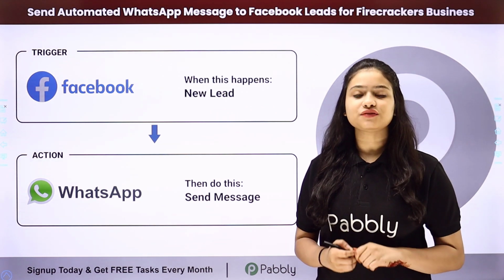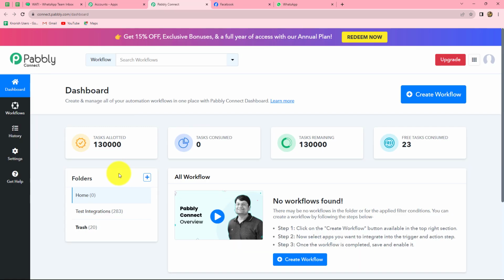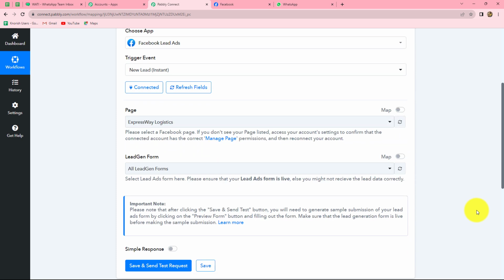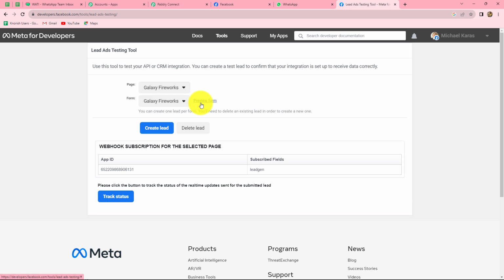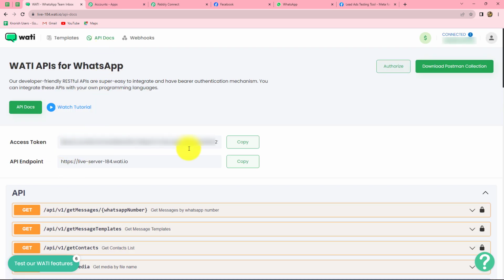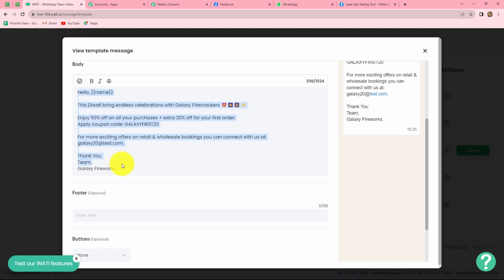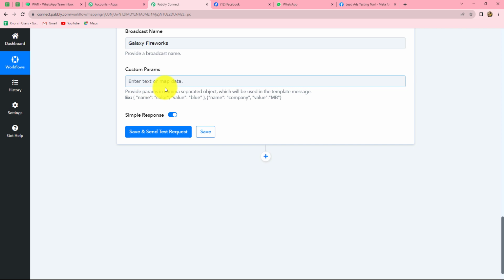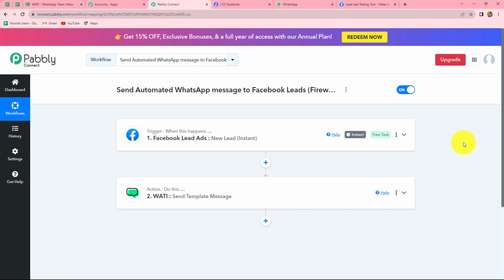How to Send Automated WhatsApp Message to Firecrackers Business Leads | Facebook to WhatsApp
In this tutorial, we'll walk you through the process of sending automated WhatsApp messages to leads in the firecrackers business. This automation is achieved through the integration of WhatsApp and lead data using Pabbly Connect.

Discover how this integration can streamline your lead engagement and outreach process for your firecrackers business. Whether you want to send promotions, updates, or personalized messages to your leads, this automation will save you time and ensure timely communication.

Say goodbye to manual outreach and embrace an efficient and effective way to connect with your firecrackers business leads.

Facebook To WhatsApp Message
Facebook Leads To WhatsApp
How To Use WhatsApp Messages To Facebook Leads
WhatsApp Message Facebook
How To Get Facebook Leads On WhatsApp
Send Automated WhatsApp Messages
Connect Facebook Leads To WhatsApp

1. Automation: Pabbly Connect offers automation capabilities that can help you automate mundane and repetitive tasks. This allows you to save time, money and resources.

2. Integration: Pabbly Connect provides a wide range of integrations so that you can connect different web services with each other. This helps you to create smarter workflow processes and make your business more efficient.

3. Security: Pabbly Connect takes security seriously and provides an industry-standard security system to protect your data and applications.

4. Scalability: Pabbly Connect is highly scalable and allows you to easily add new applications and services to your workflow.

 5. Cost-effective: Pabbly Connect is cost-effective and provides plans for different business sizes.